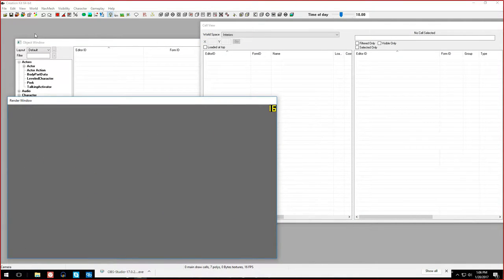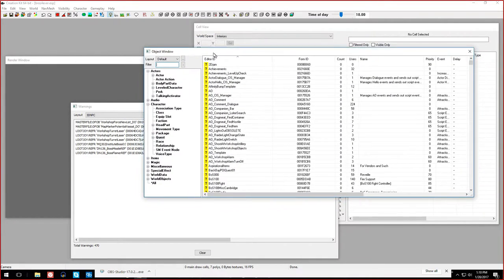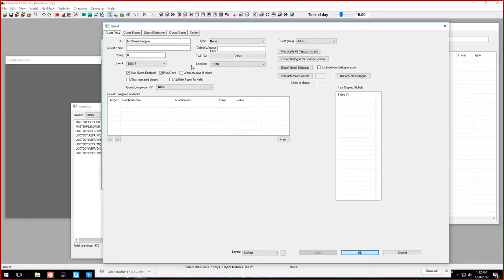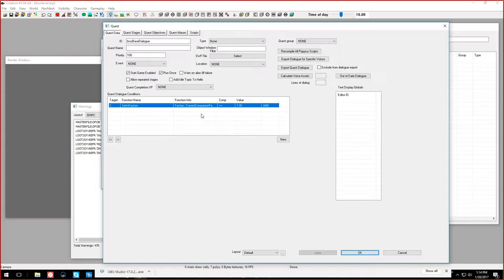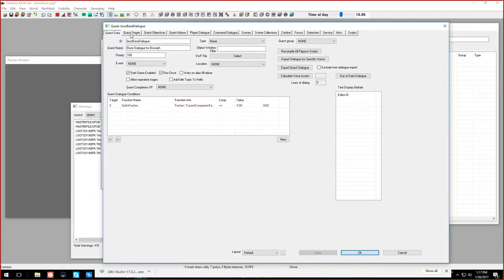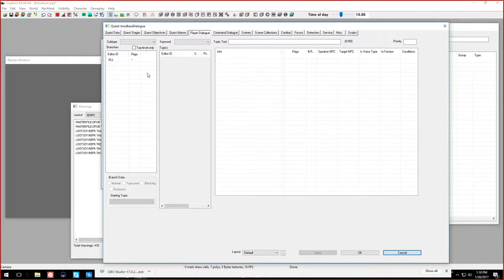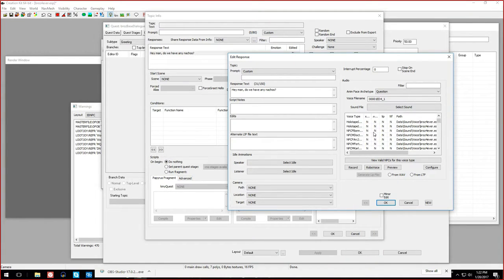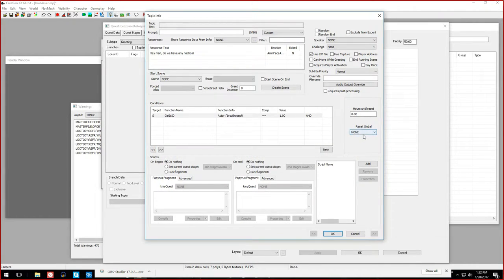Creation Kit Mod Sckool - EP02: Basic NPC Dialogue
A tutorial series for the Fallout 4 Creation Kit. Episode 02 focuses on adding basic dialogue to an NPC.